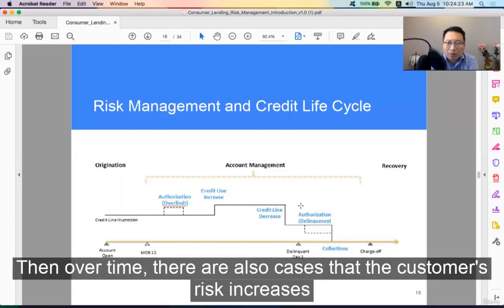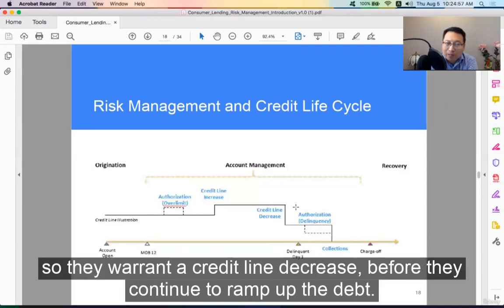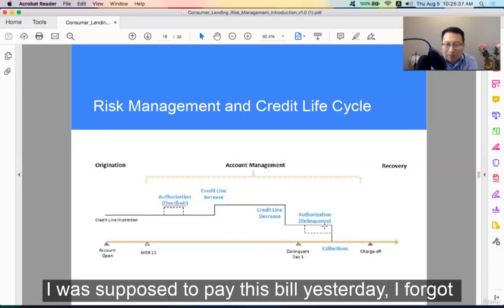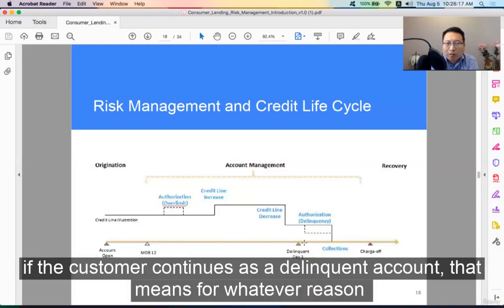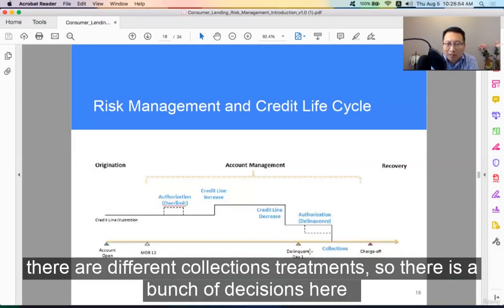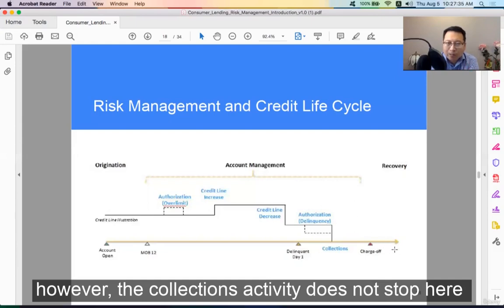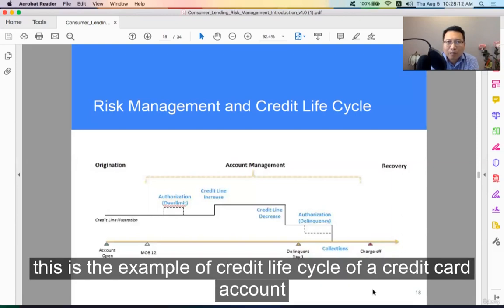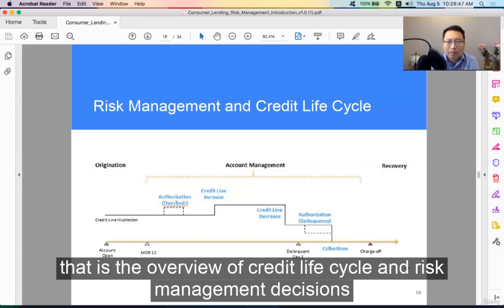Lecture 16: Credit Life Cycle (Part II) - Consumer Credit Risk Mgmt Fundamentals - by Frank Tian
Lecture 16: Credit Life Cycle (Part II)  - Consumer Credit Risk Management Fundamentals - by Frank Tian